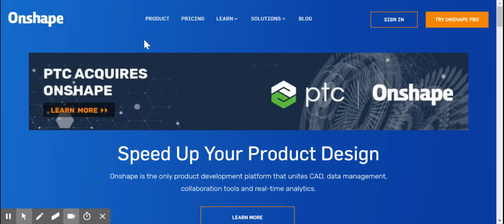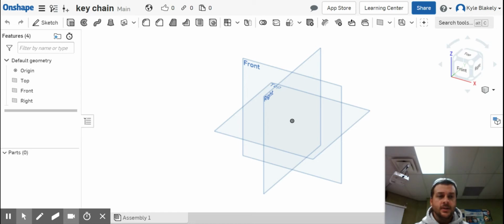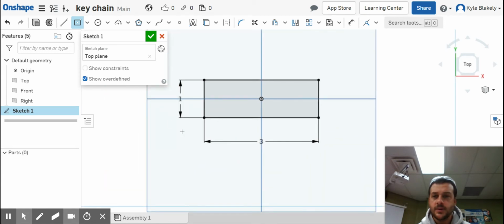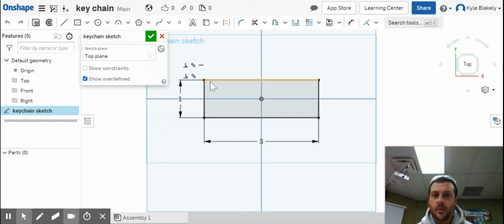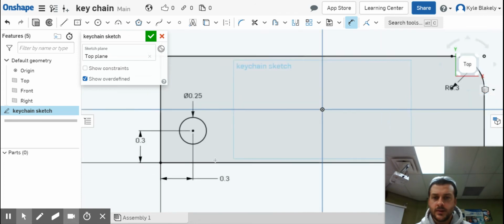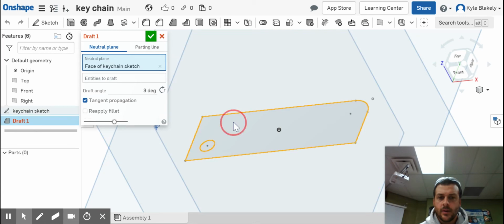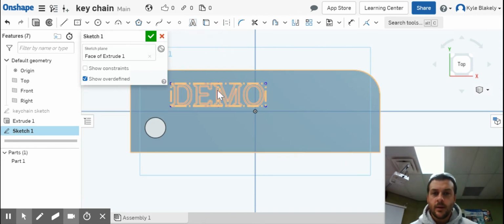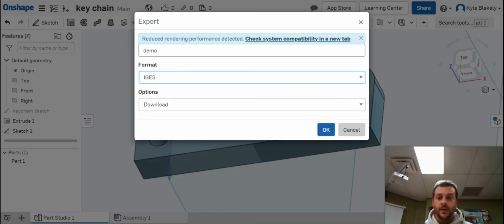onshape key chain video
Basic start to Onshape.  Walking through simple steps to start creating a Keychain.